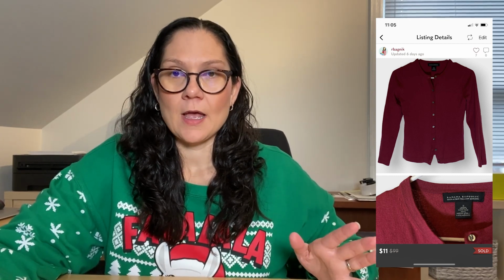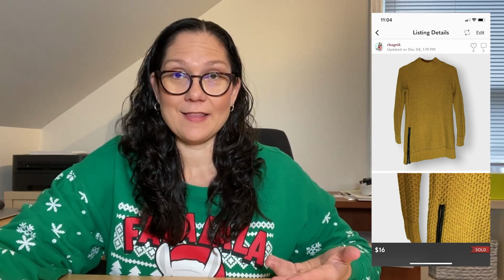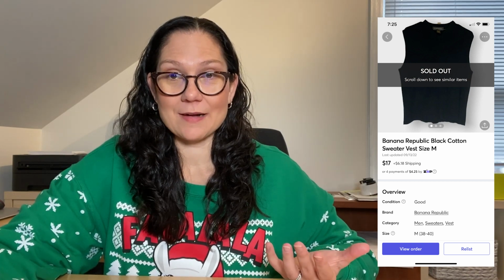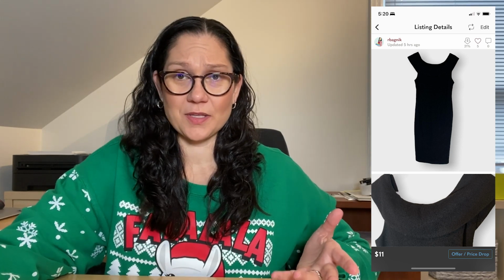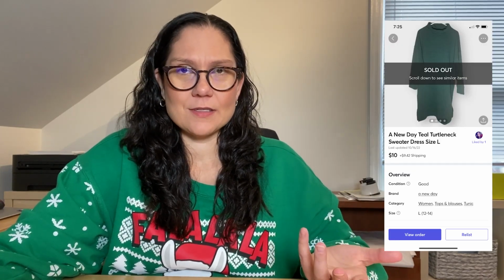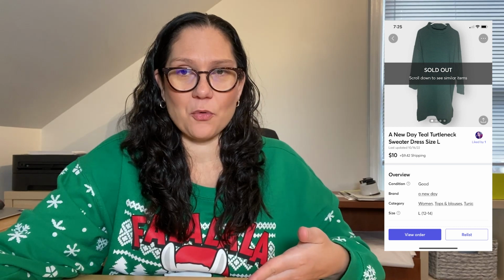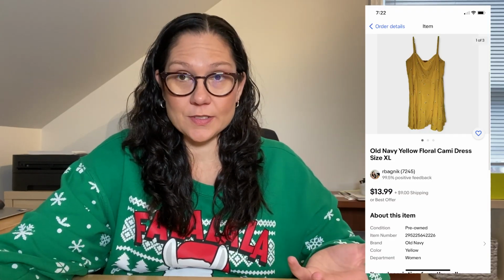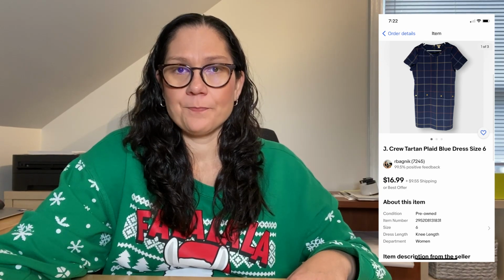What Sold in 90 Days - Kosei Threads Preppy Casual & ThredUp J. Crew Banana Republic & More Boxes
If you are new to Poshmark use code RBAGNIK when you sign up for a $10 shopping credit!